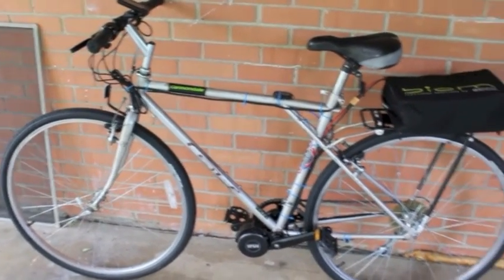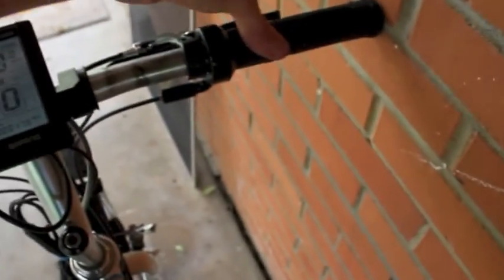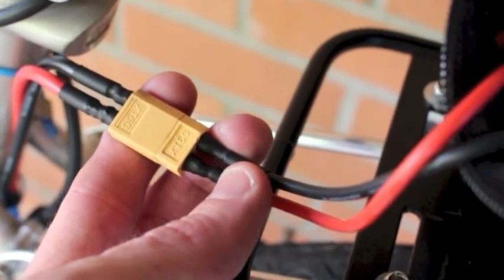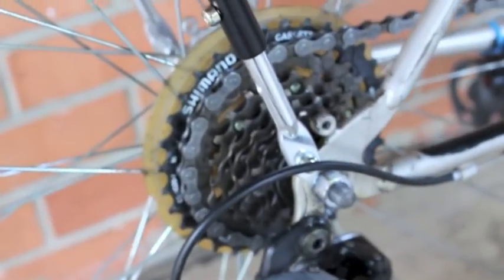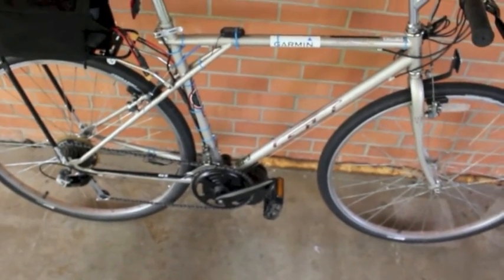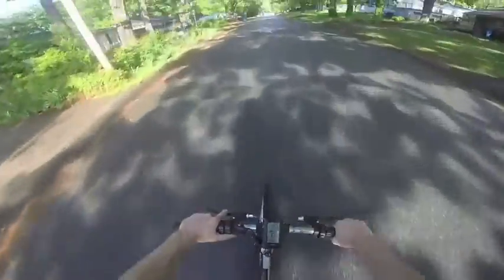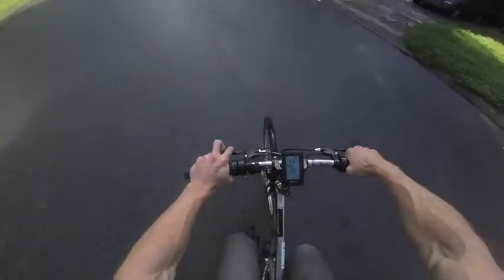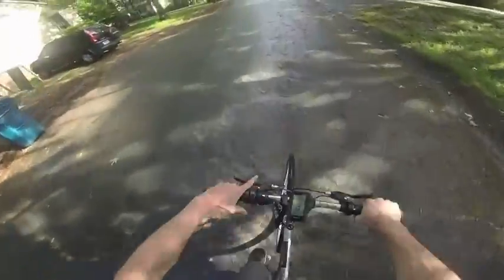Bafang BBS02 750w kit on GT Hybrid (37mph)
Bafang BBS02 750w kit (with "hot rod" programming)
52 volt 11.5 amp hour battery pack (Panasonic 18650PF cells)
Hybrid GT (vintage steel frame)